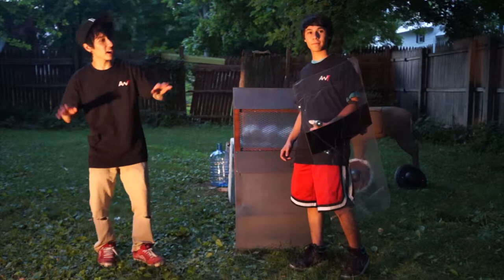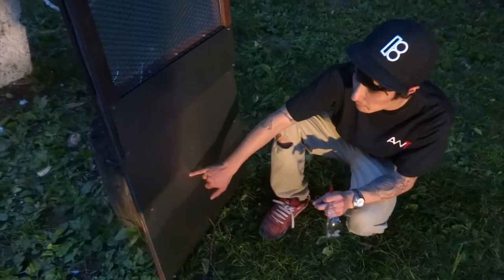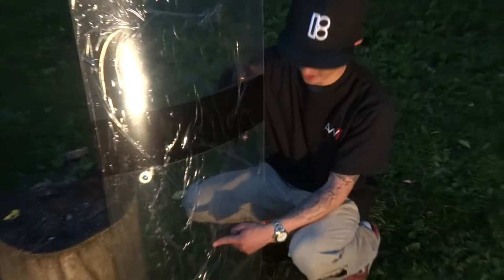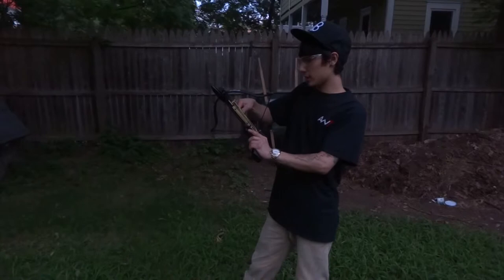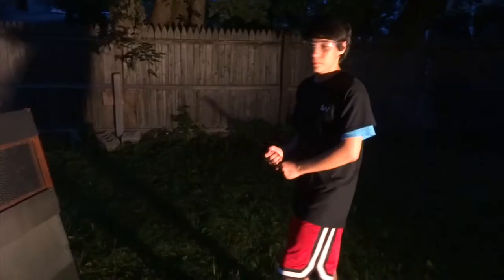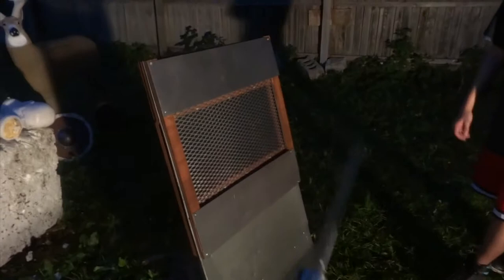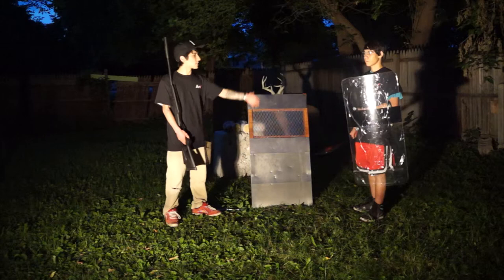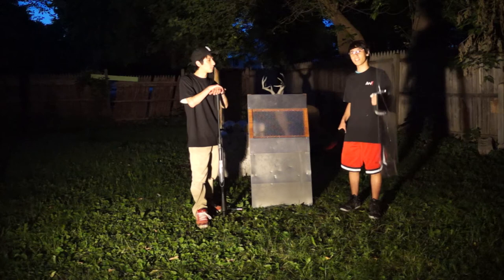Advanced Weapon Tactics - Rothco Riot Shield Vs Homemade Riot Shield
In this episode Lil Mao will be showing you how to make a Riot Shield. You will need a board of wood, a handle, a boss, and steel. We will test our Riot we made up against the Rothco Riot Shield, and see which is the strongest? Find out only on Advance Weapon Tactics. DO NOT TRY THIS AT HOME!